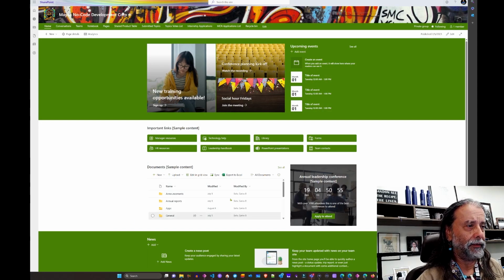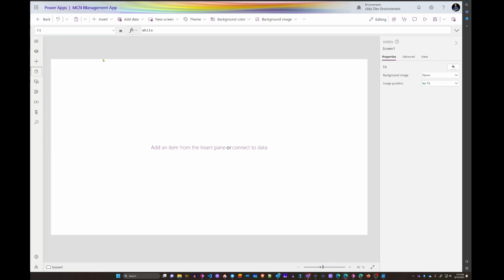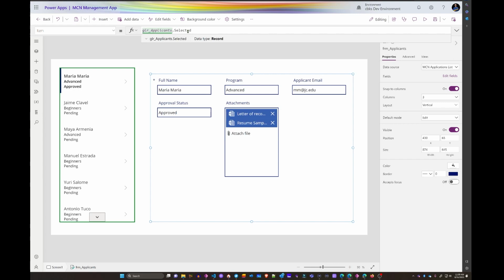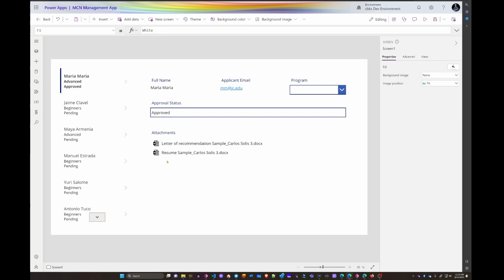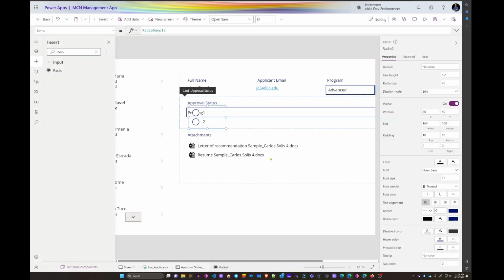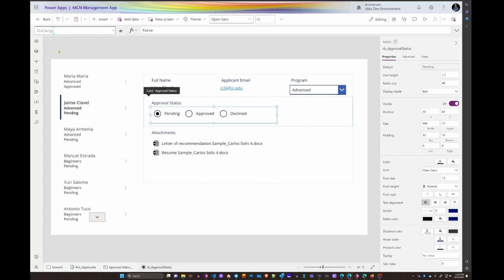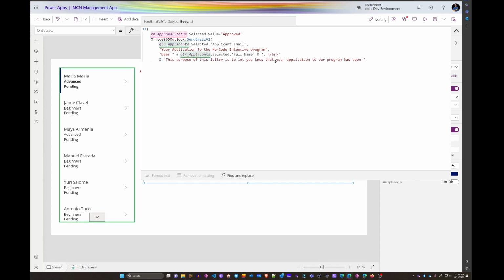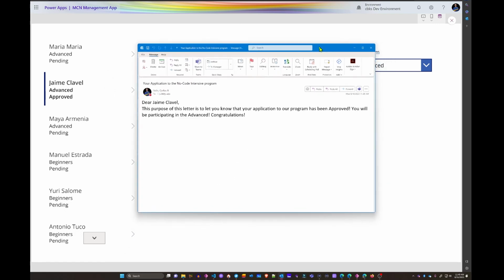Processing Forms and Requests with Group Forms w Attachments. Part II Creating the Power App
Here I show how to create a single screen with a gallery and a form that is customized to: 1) only allow changes where they are necessary, and 2) Automatically send personalized emails, customized based on program approval status using the outlook connector.

The whole solution uses:
Group Forms
Power Automate
Sharepoint
Power Apps